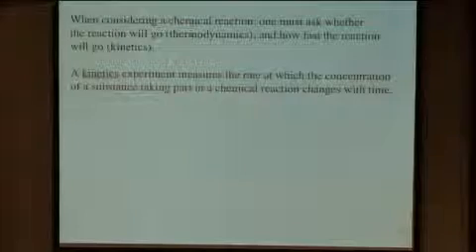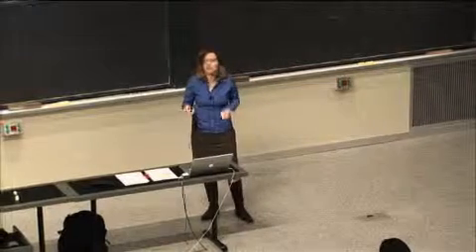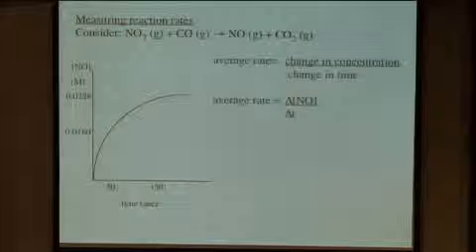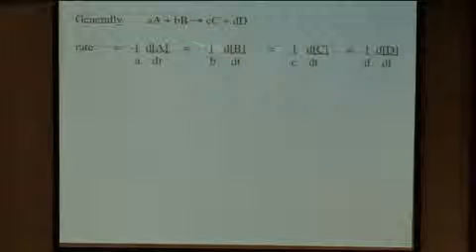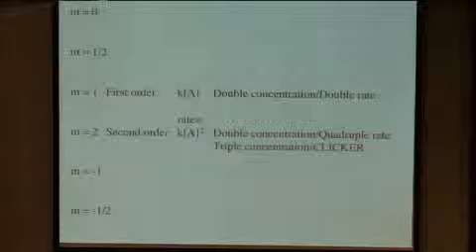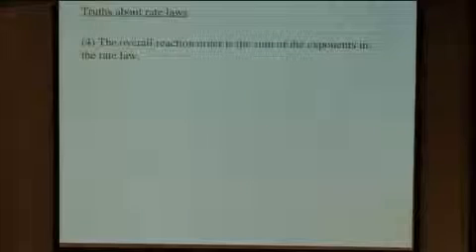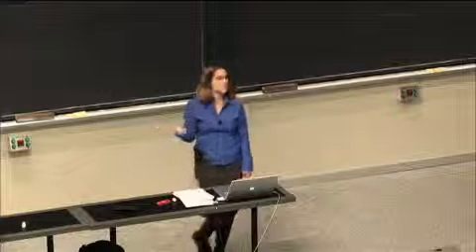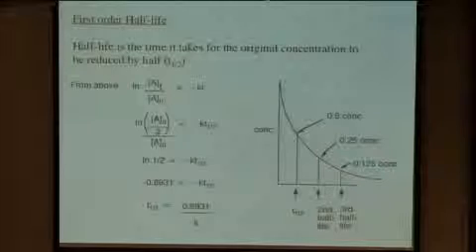ocw 5 111 f08 lec31 300k